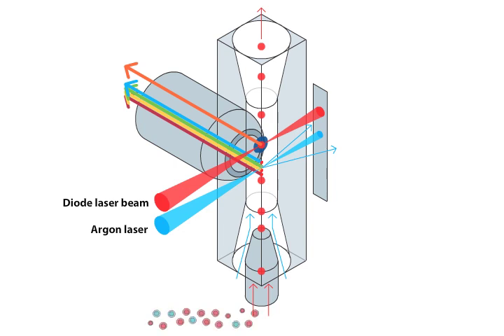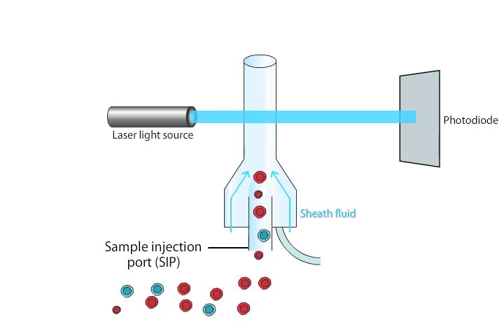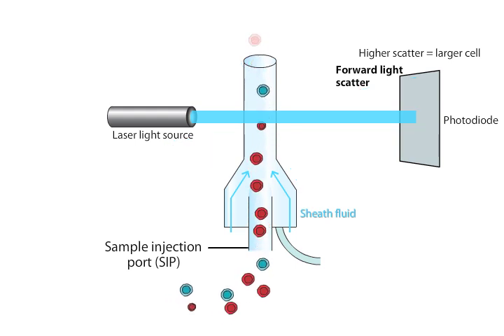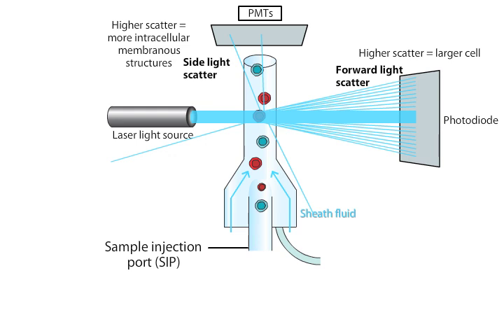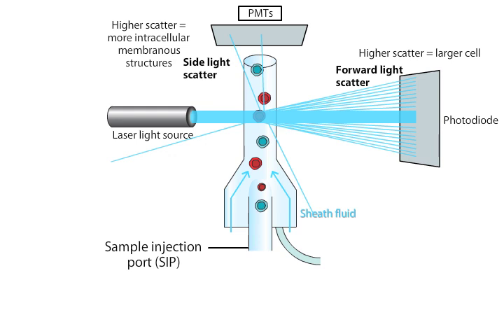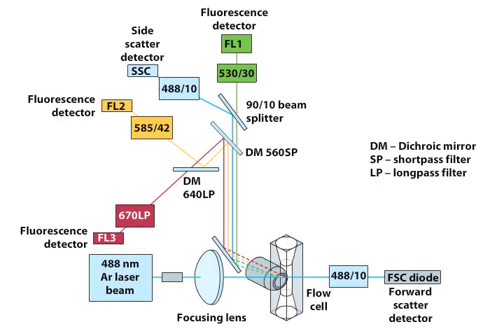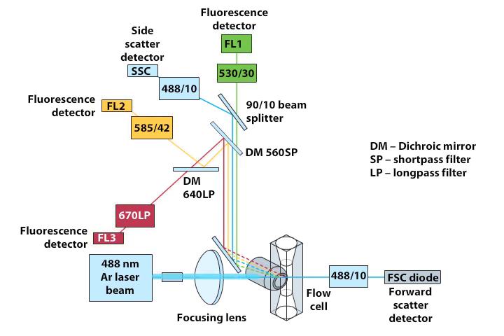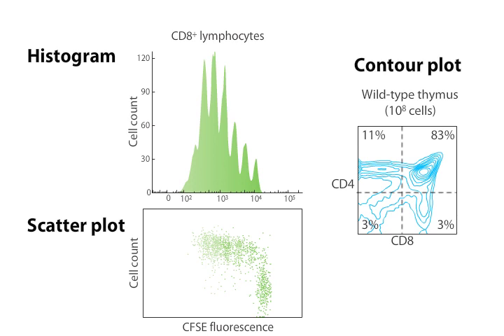Flow Cytometry | Cell Analysis Animation for CSIR NET & Life Science Exams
This animation explains the principle and working of Flow Cytometry, a powerful analytical technique used to measure physical and chemical characteristics of cells or particles. Learn how cells pass through a laser beam, and how fluorescent labeling, light scattering, and electronic detection help in analyzing cell size, granularity, and biomarker expression.

Perfect for CSIR NET Life Science, GATE, DBT-JRF, ICMR, and other competitive exams, this video simplifies advanced instrumentation with clear visuals and step-by-step explanations — ideal for quick revision and conceptual understanding in cell biology and immunology.